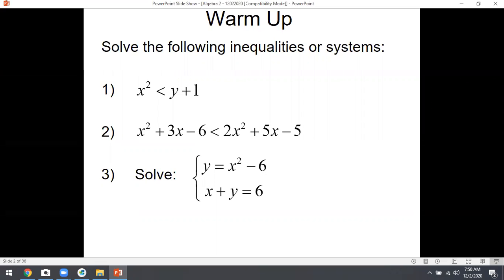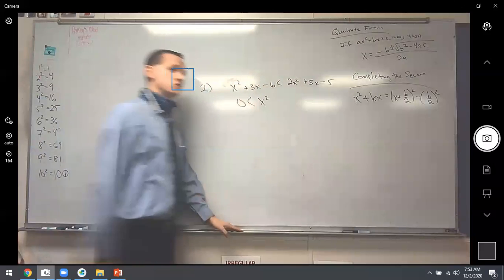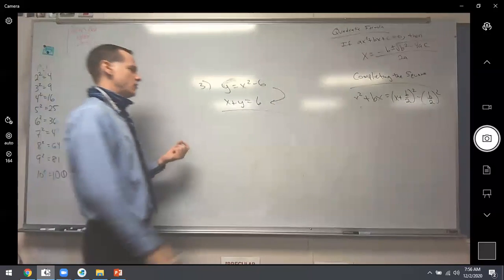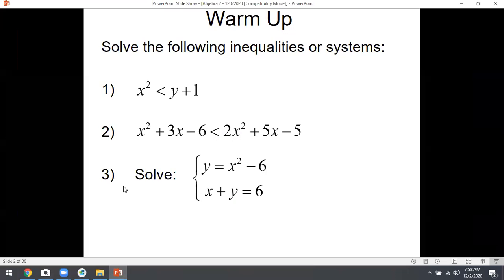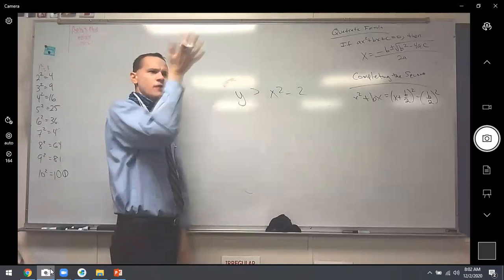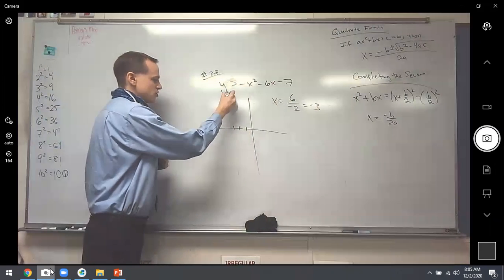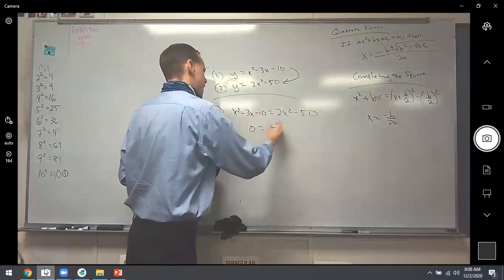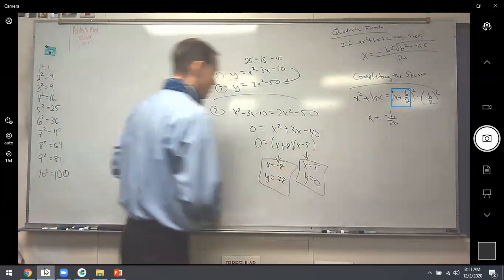Algebra 2 - Lecture (12022020) - Test #3 Review (Part 3)